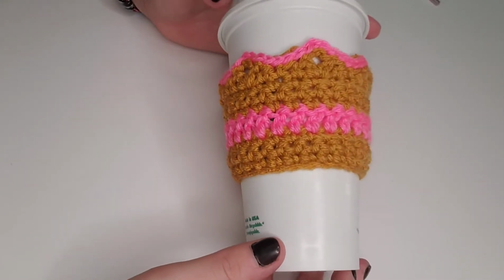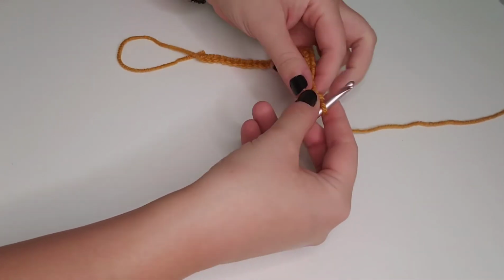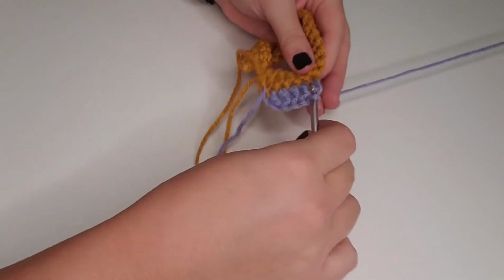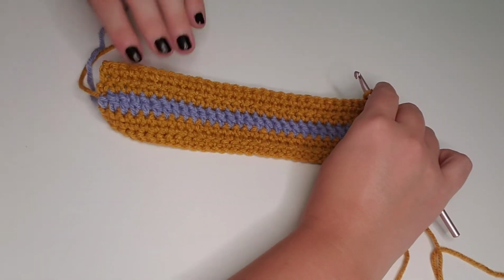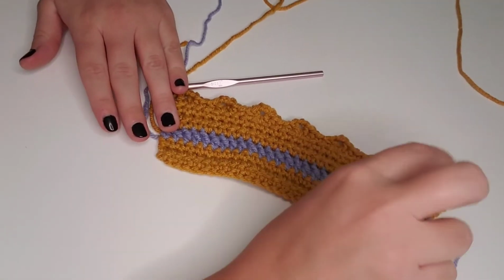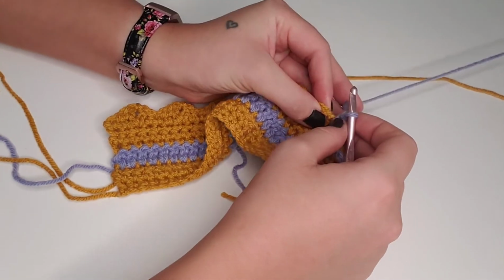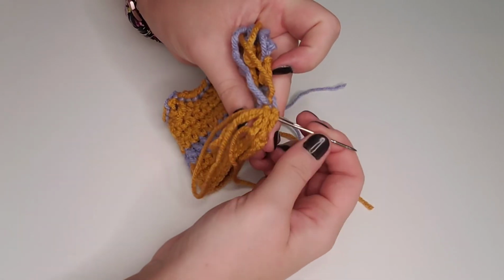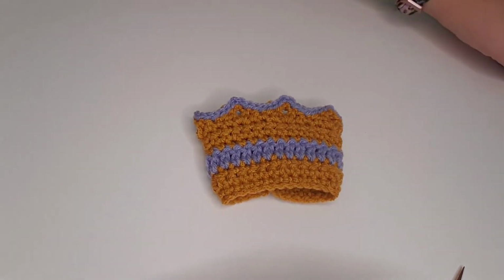Crochet Crown Cozy (Coffee Sleeve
This Crown Crochet coffee cozy is a free crochet pattern here on my channel and on my blog! The elegant yet simple crown design makes the perfect royal accessory for your mug! Designed to fit a standard reusable Starbucks coffee travel mug, this crown adds personality and charm to your morning brew (the pattern is also adjustable).

🧶 Crochet Supplies:
Worsted Weight Yarn (specifics in the written pattern)
Size H (8) Crochet Hook
Tapestry Needle / Yarn Needle
Stitch Markers

🪡 Stitches:
This pattern is written in US crochet terminology.
Chain
Slip Stitch
* - repeat sequence until the end of the row

📖 Chapters:
00:00 - Intro
00:41 - Cozy Base
05:12 - Finishing Rows
09:46 - Seam
11:47 - Completed

I love to see your creations! 🏷 Tag me on Instagram @heathercorinne_ or Facebook @heathercorinnecrochets

👧 WHO AM I: I'm Heather Corinne, a nerdy crochet and amigurumi designer, YouTuber and Etsy shop owner in sweet home Alabama. I enjoy sharing my passion for crochet by empowering others to find joy, create gifts, and/or fuel their handmade businesses.

🤑 If you make a purchase using my links, you're supporting this creator at no additional cost to you. 🙏 Thank you!

© You're welcome to make and sell items using my patterns but do not use my pattern or pictures and claim them as your own. Clearly credit the design to me and provide a link back to my pattern. Personal Use Only.

🛎FAQs:

Unfortunately, I am not able to answer individual questions about how much yarn is needed. Several factors affect how much yarn is needed (your tension, hook size, yarn weight, etc.)

🔨 What size crochet hook?
There is a detailed list of materials used in the description above and in the written pattern found on my blog.